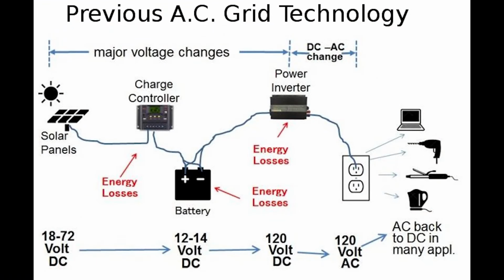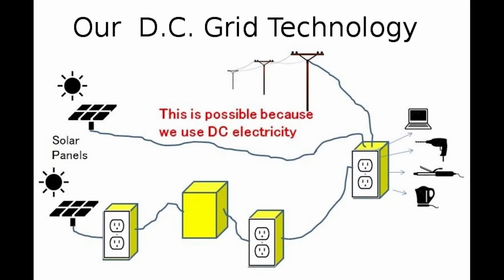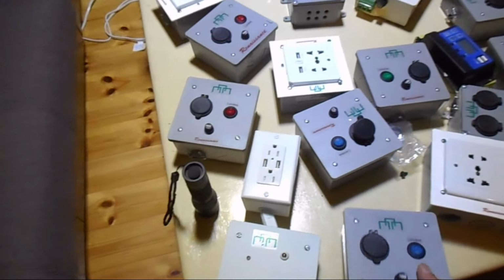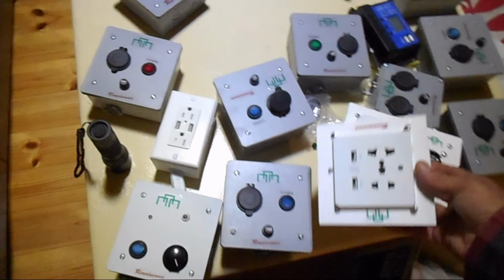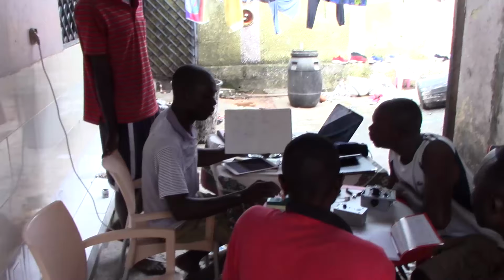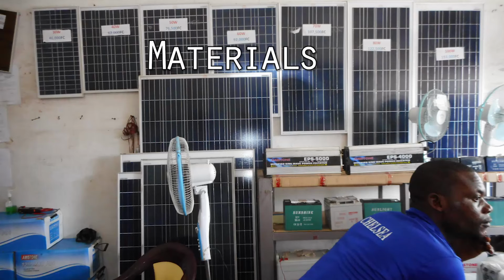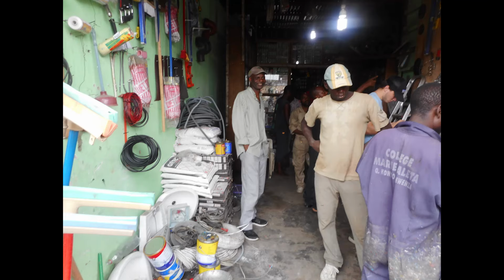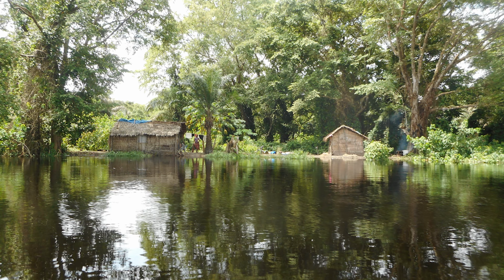Solar Power Energy Motsenbocker